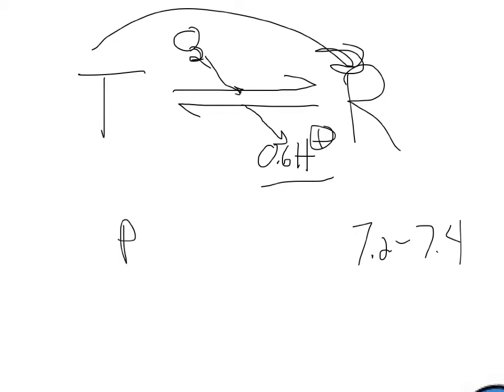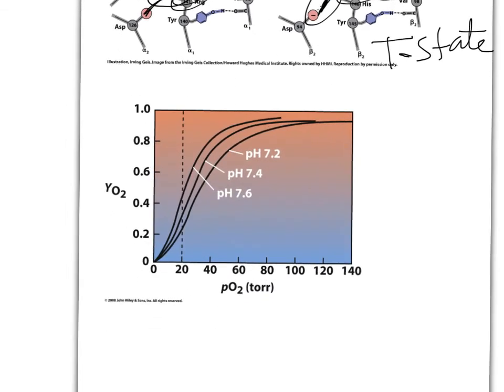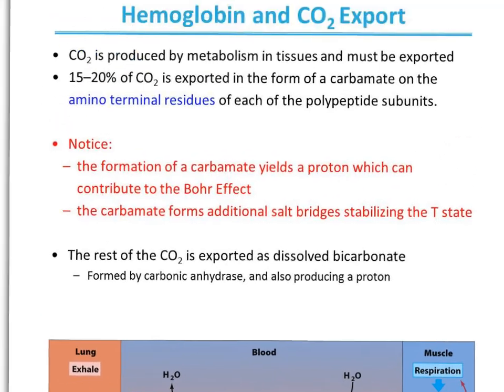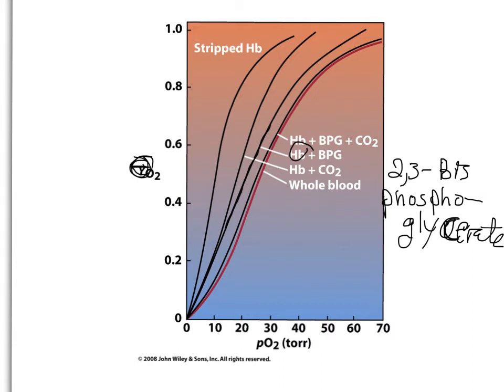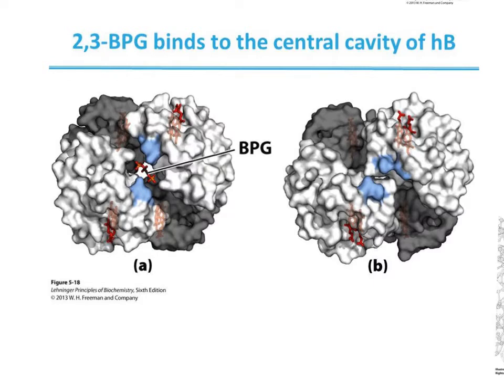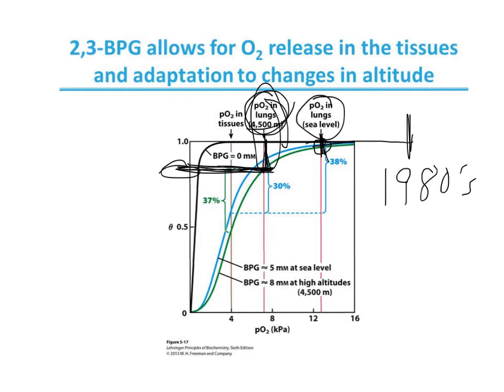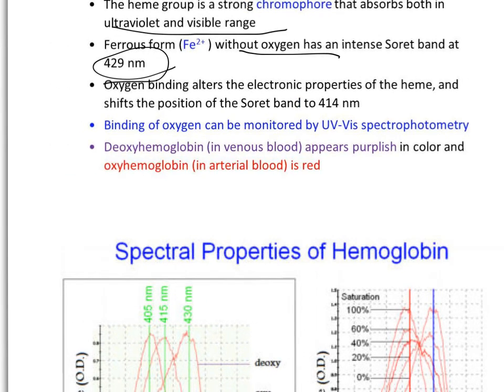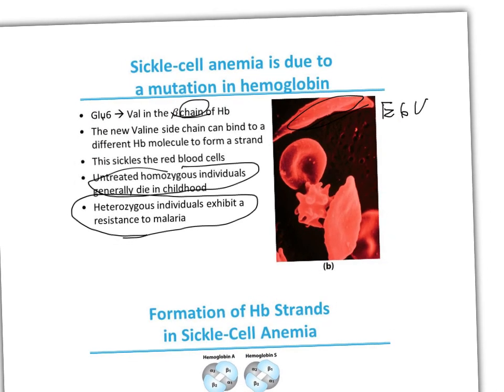Hemoglobin Myoglobin part 4